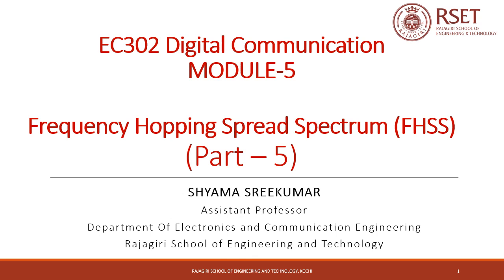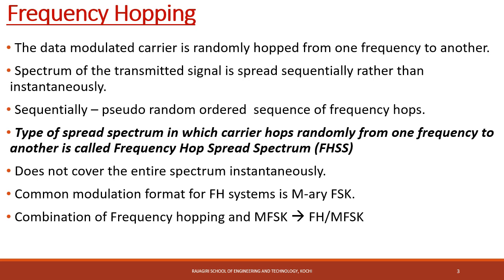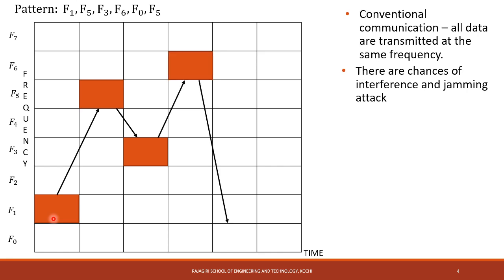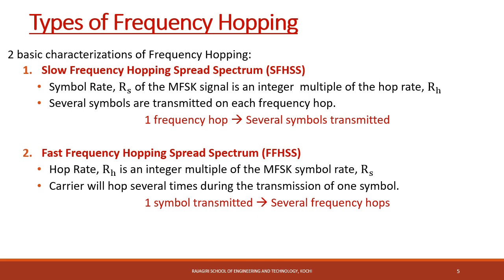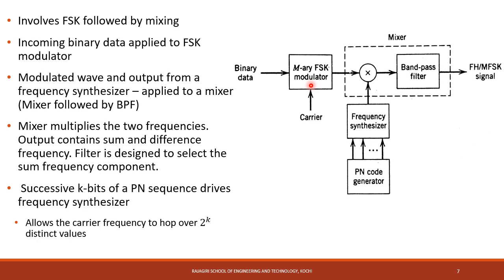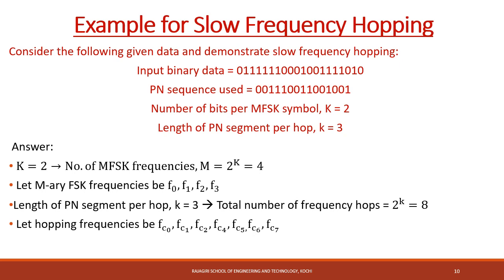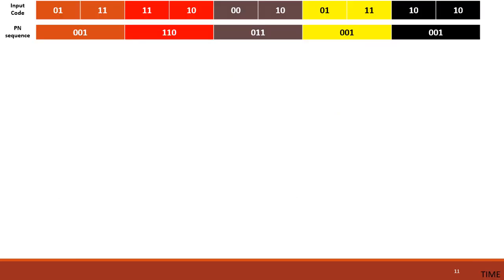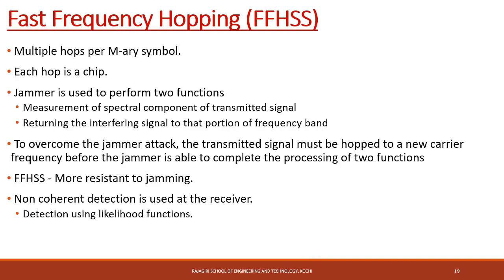EC302 Digital Communication Module 5 Part 5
Ms Shyama Sreekumar